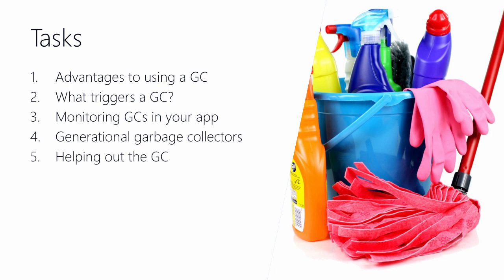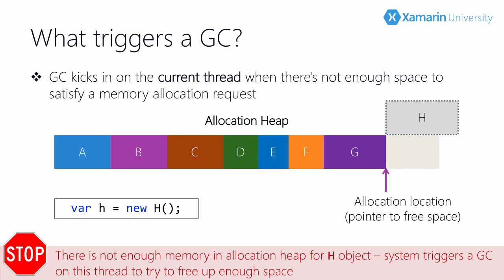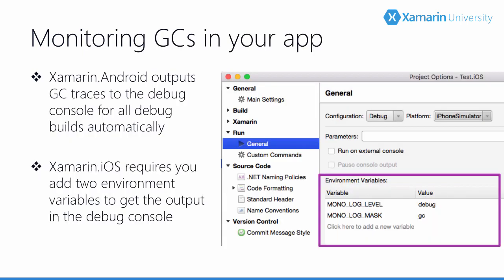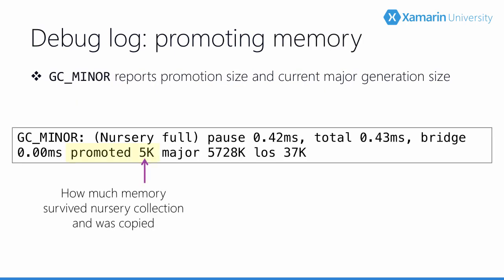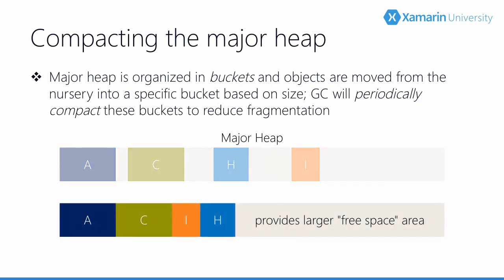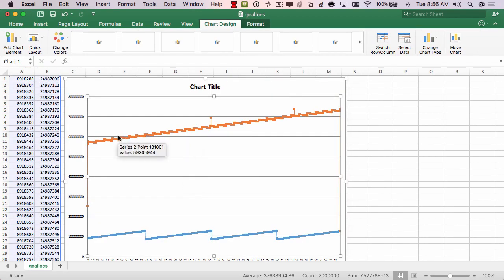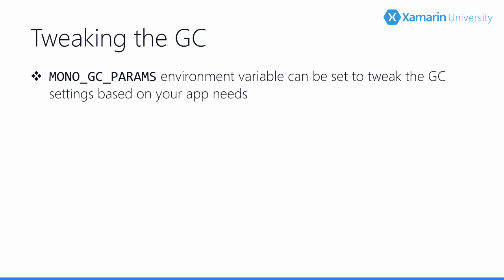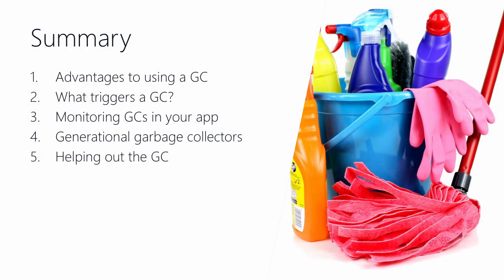CSC270 - Garbage Collection (GC) Fundamentals